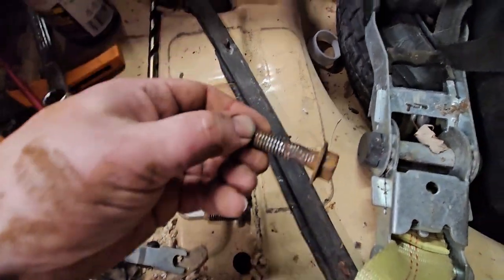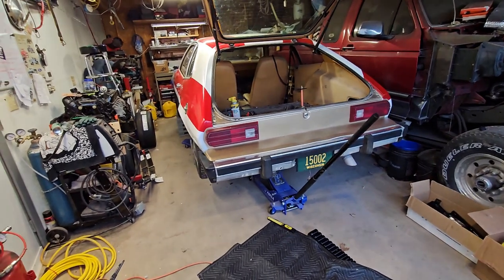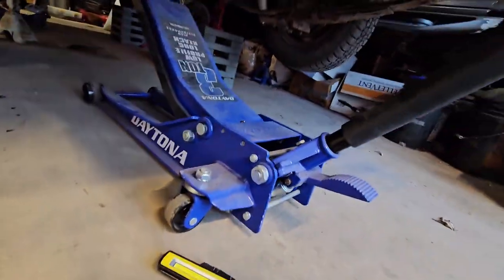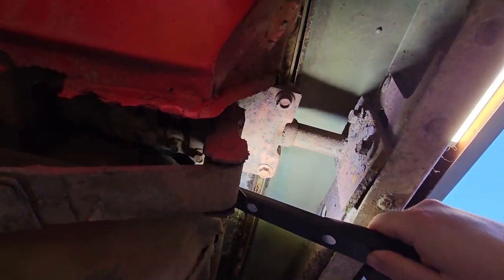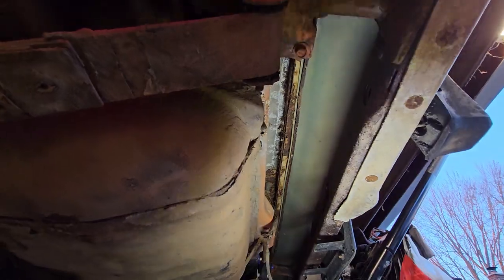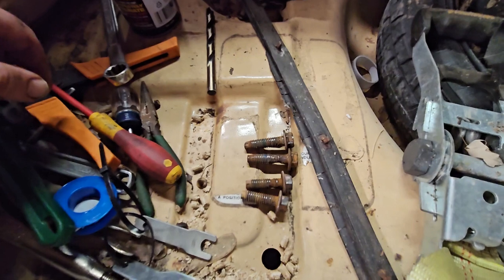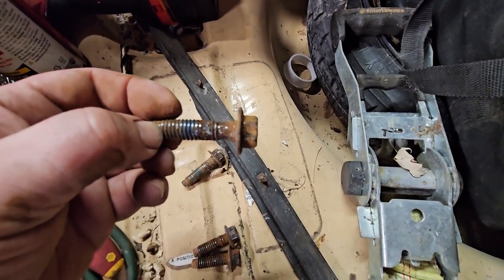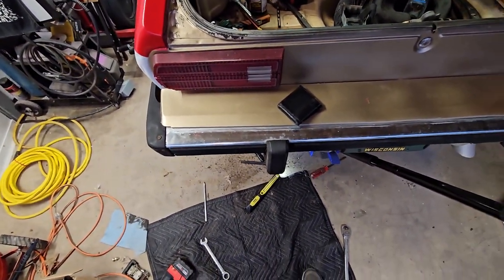1979 Ford Pinto Axle Swap Part 1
It is time to swap out the stock axle for the 1977 Granada 8.7 axle.  I run into the typical Wisconsin rust that plagued these little disposable cars.  I'm so thankful for the Milwaukee 1/2" cordless impact.  That thing is a beast, and worth every penny.